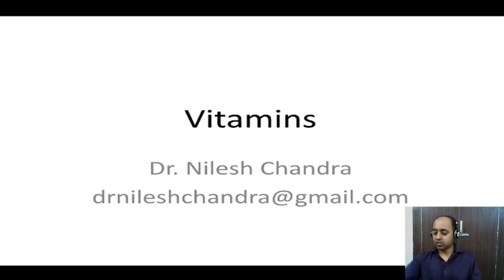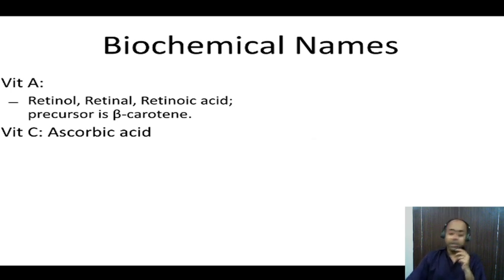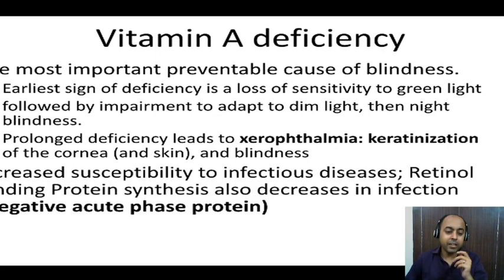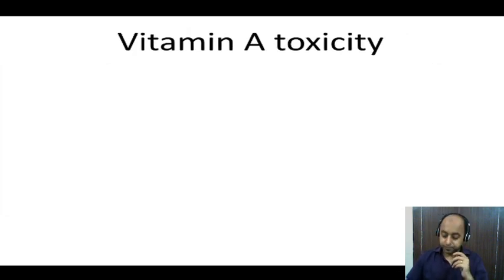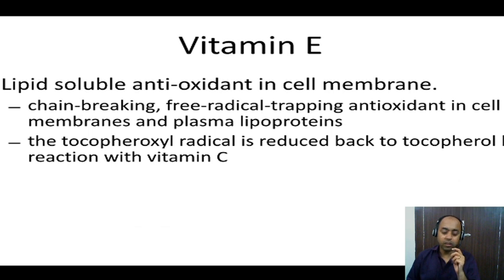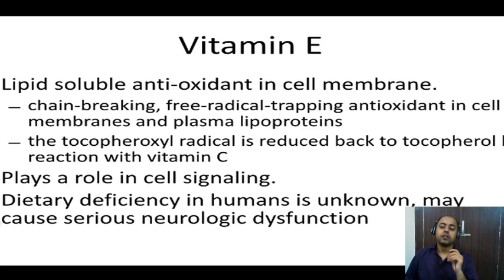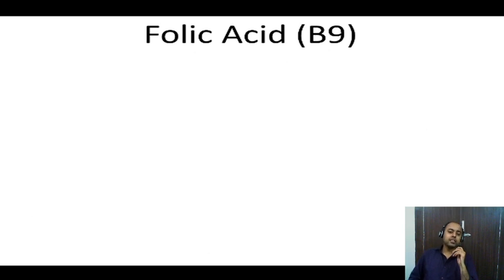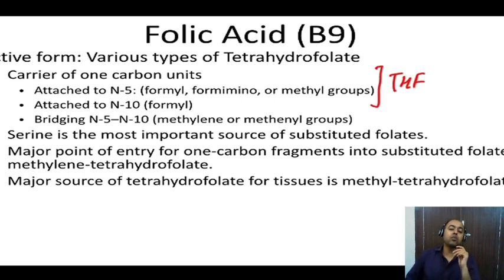Biochemistry-Vitamins (PG Prep)